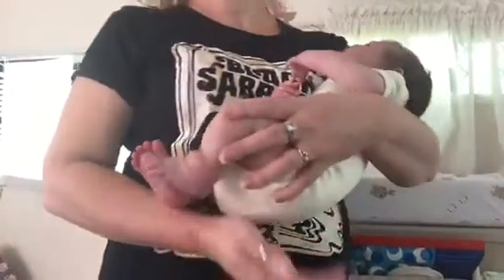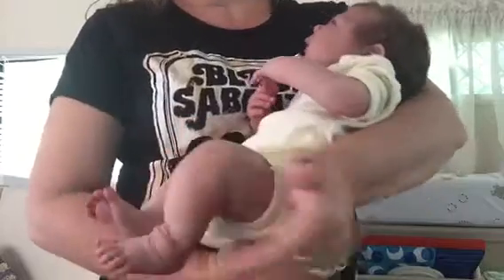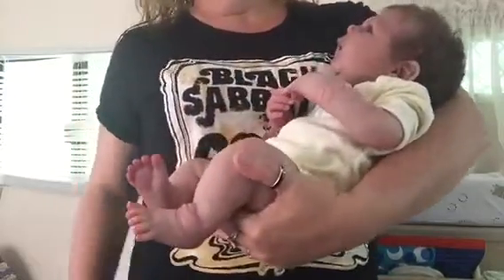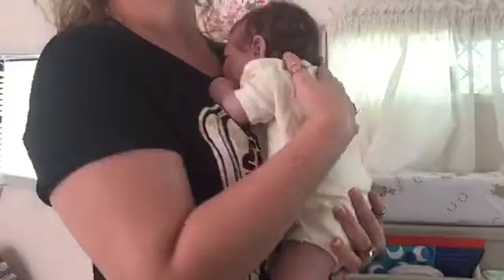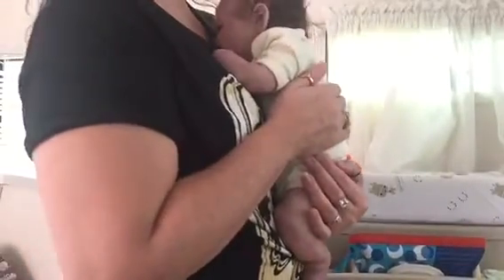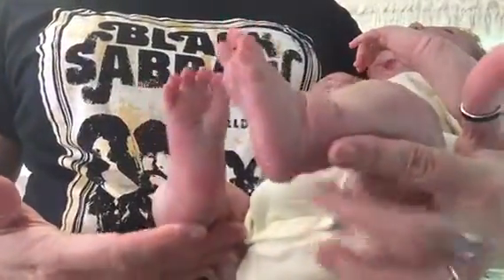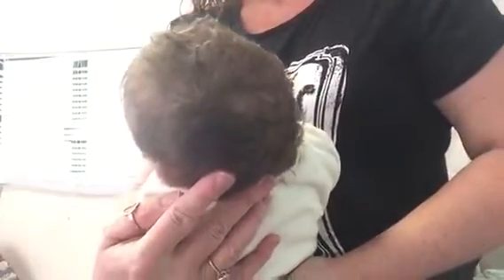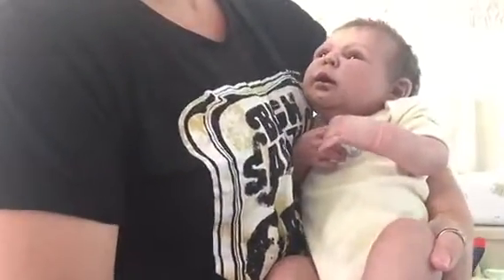Showing Joshua in my arms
showing Joshua's size and how he cuddles in my arms